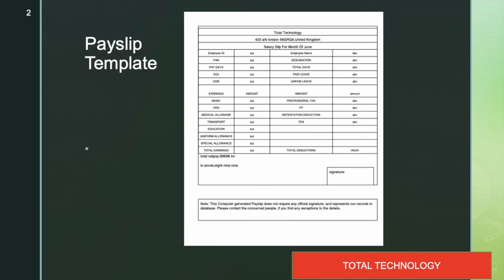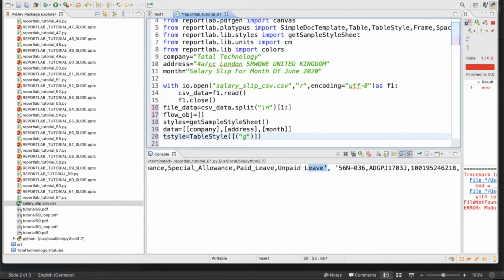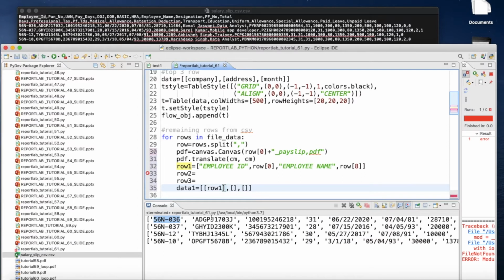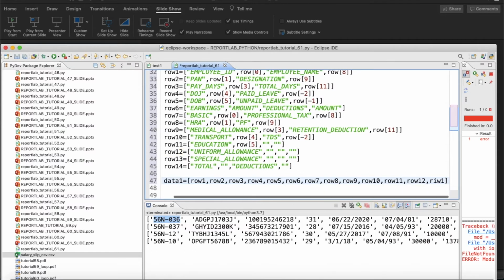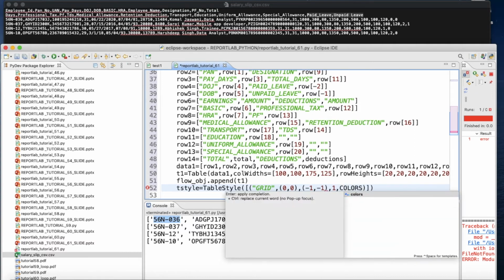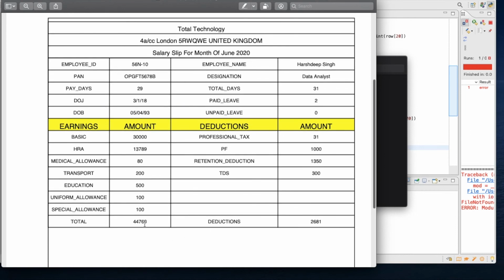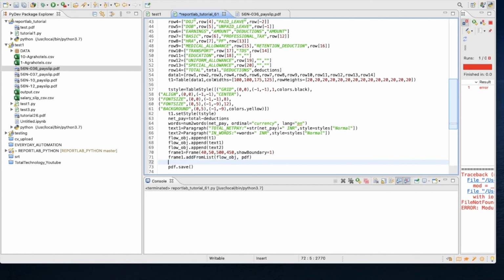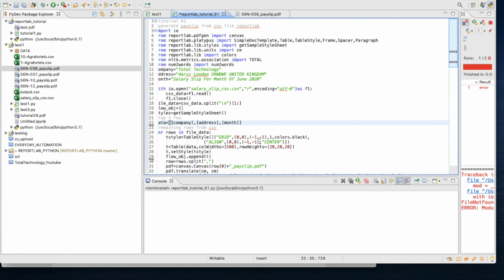REPORTLAB|REPORTLAB PYTHON TUTORIAL|How To Generate Payslip From Csv Using Reportlab Python|PART:61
This video contain more advance template creation method

reportlab,
REPORTLAB PYTHON,
REPORTLAB PDF,
REPORTLAB EXAMPLES,
REPORTLAB TEXTOBJECT,
pdf image
pdf drawimage

REPORTLAB FLOWABLES
REPORTLAB DOCTMPLATE
REPORTLAB PARAGRAPH FLOWABLES
REPORTLAB PARAGAPH
how to generate qr code in pdf
reportlab qr code generator
qr code generator
pdf annotations
how to set annotations in pdf using python
reportlab python annotations
how to add bookmark in pdf using reportlab
how to add bookmark in pdf using python
textbox in pdf
editable textbox in pdf
reportlab pdf textbox
how to add textbox in pdf using python
checkbox in pdf
editable checkbox in pdf
reportlab pdf checkbox
how to add checkbox in pdf using python
combobox in pdf
editable combobox in pdf
reportlab pdf combobox
how to add combobox in pdf using python
how to add editable listbox in pdf file using python
reportlab pdf listbox
how to add watermark in pdf using python
how to create different orientations in pdf
how to create landscape & portrait orientations together in same pdf using python
how to create landscape & portrait orientations together in same pdf using reportlab
how to generate pdf report from database using python
how to generate pdf report from database using reportlab
how to generate pdf file from database using python
how to generate pdf file from database using reportlab python
How to generate header & footer in pdf using python
how to generate multiple frames in pdf
how to generate nested frames in pdf
how to generate multiple tables within frames in pdf
how to generate pdf file from json using reportlab python
json to pdf file using python
python json to pdf
multipage pdf using reportlab pagination
how to generate multipage pdf from db using reportlab
reportlab pagination
HOW TO CREATE CUSTOM PDF TEMPLATE USING REPORTLAB PYTHON
how to generate payslip using from csv using reportlab python
python generate payslip
reportlab generate payslip